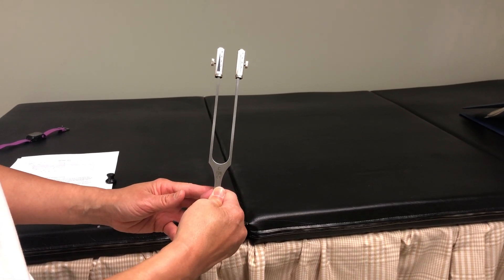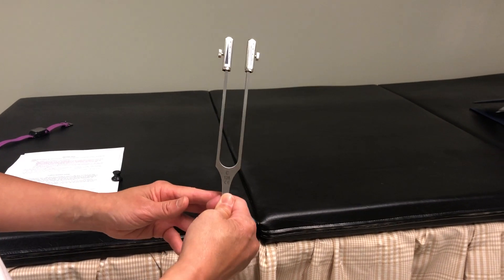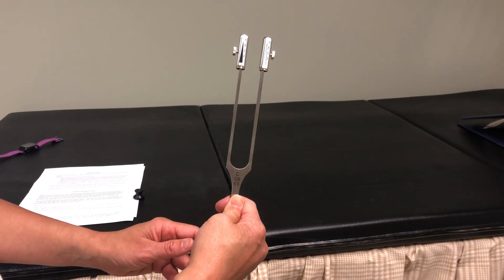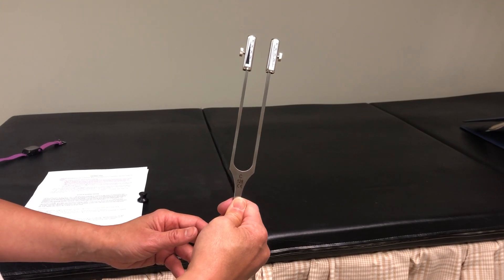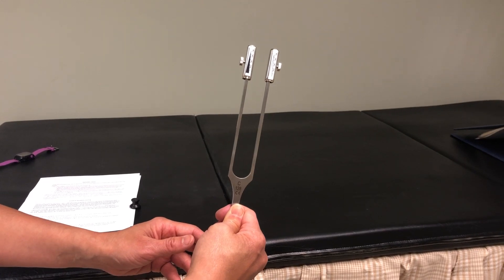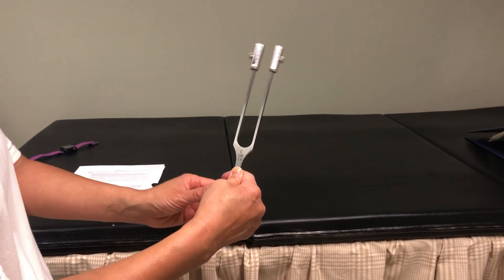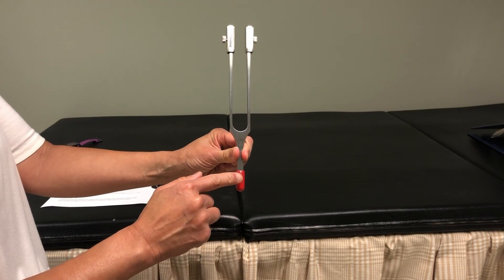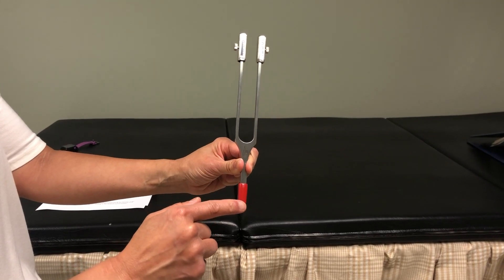2 Tuning fork demo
2 Tuning fork demo